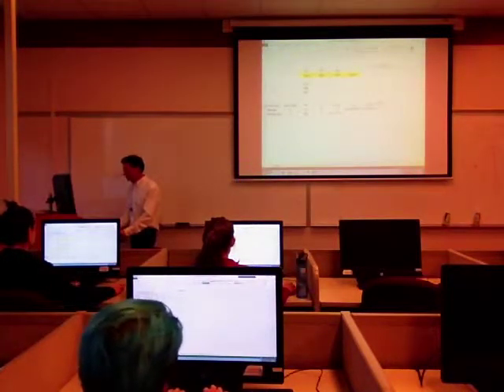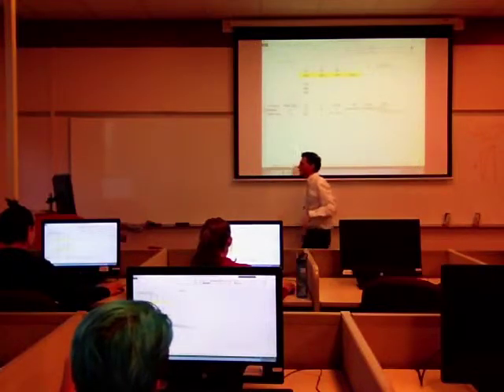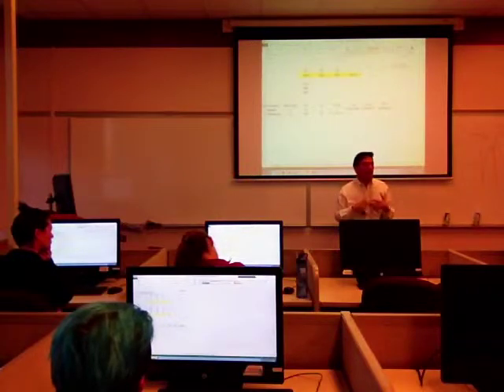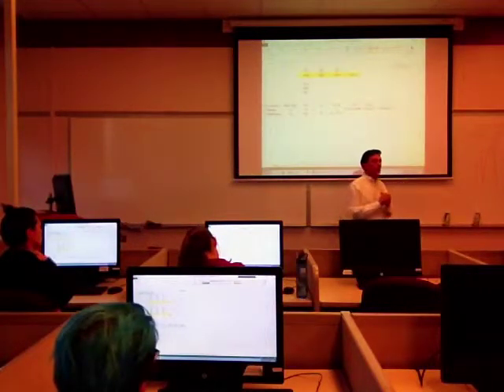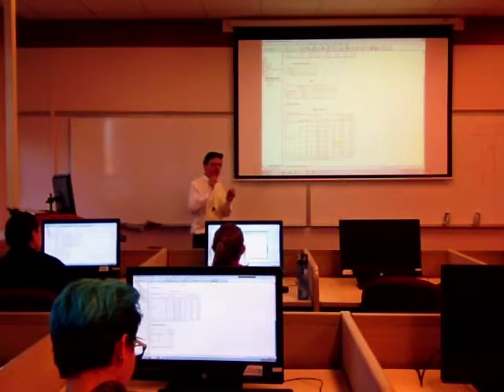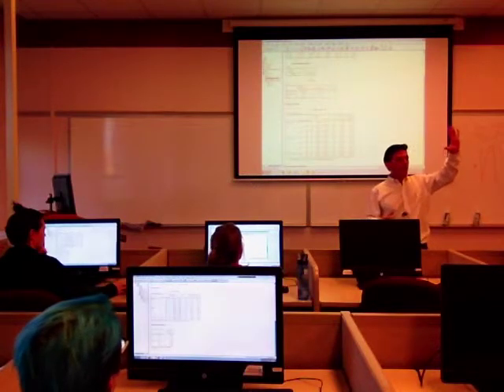PSYC 370 STATS in class 10-29-15 (SPSS one way anova, manual factorial graphs)